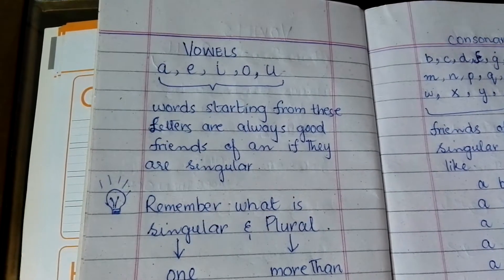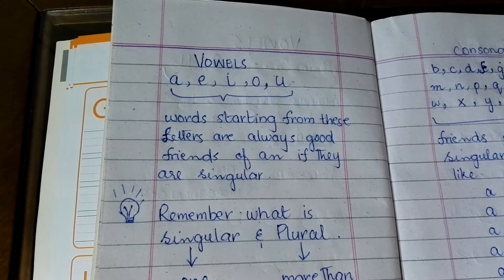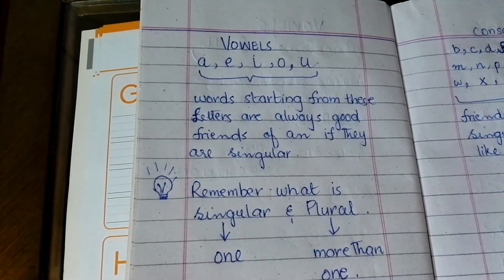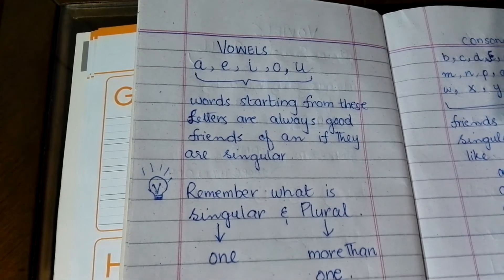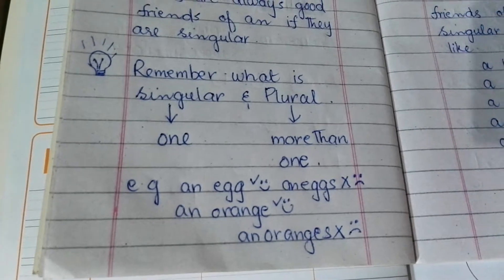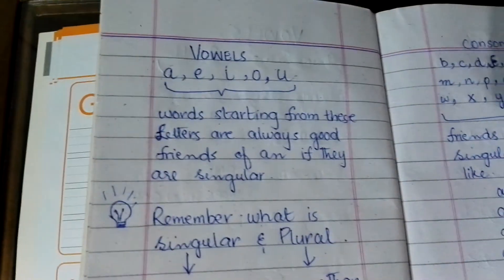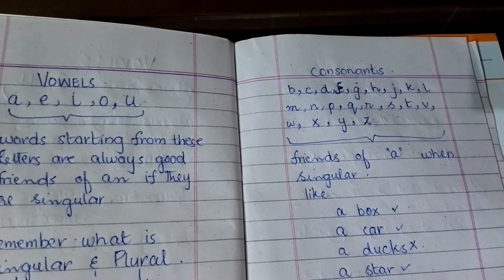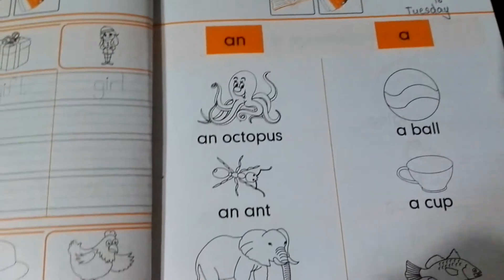JOS JB CLASS K G ENGLISH TUESDAY JUNE 30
VOWELS